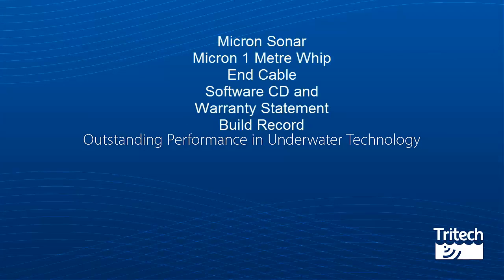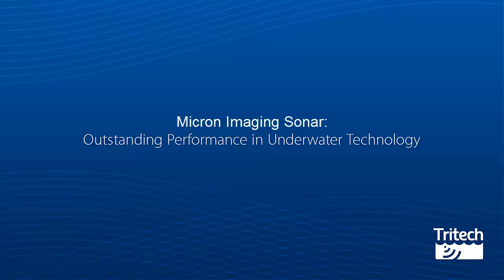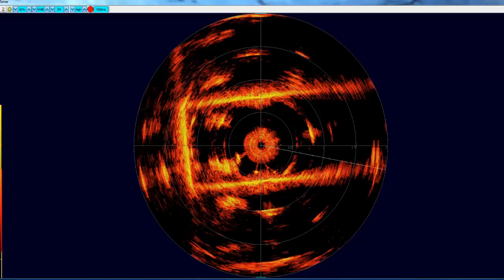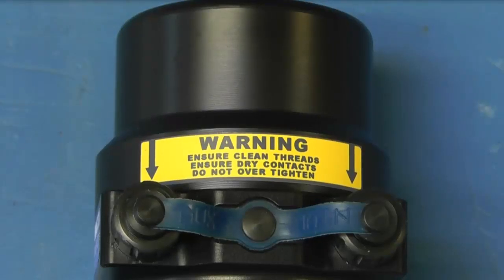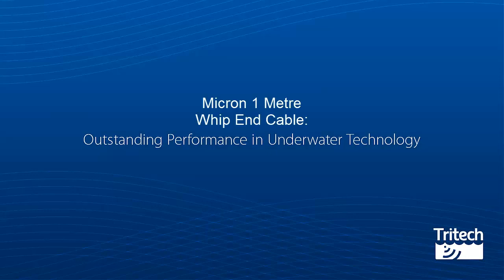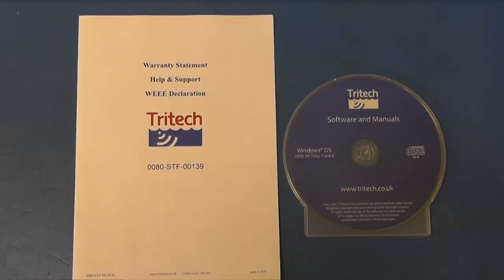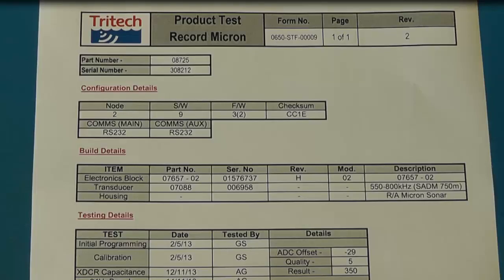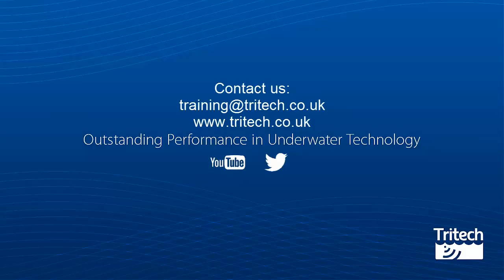Micron Sonar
Short video describing what you receive in a Micron sonar box.